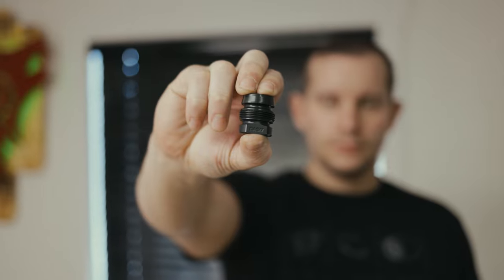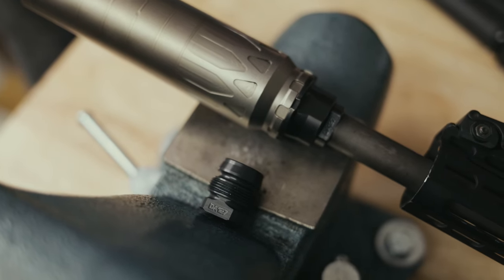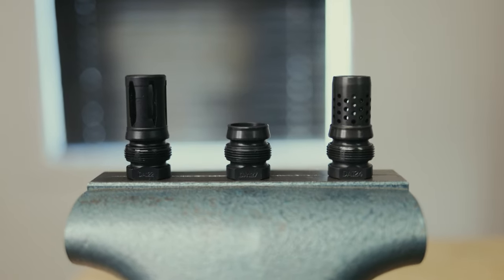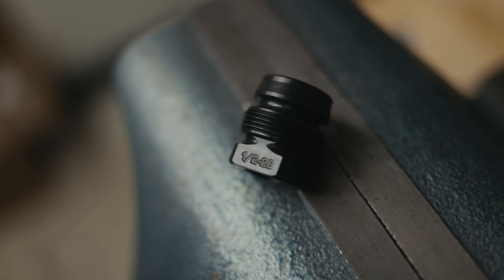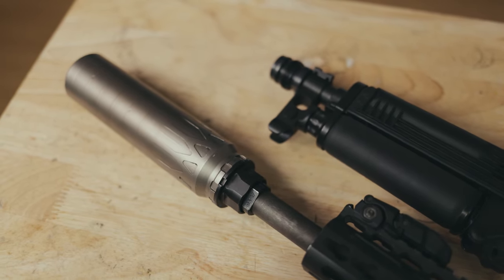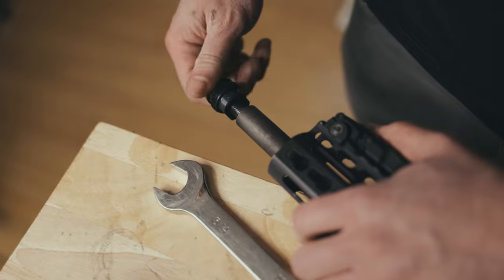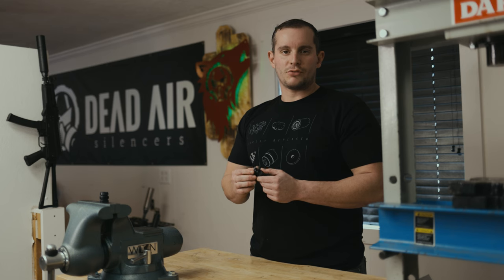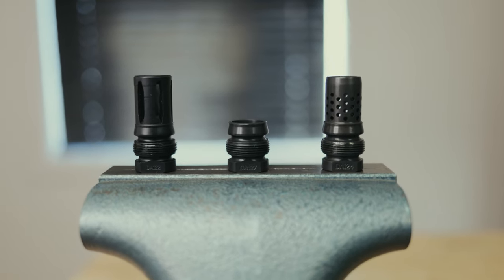NEW Xeno Xero from Dead Air Silencers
The Xeno Xero threaded taper mount is a muzzle device that gives you a lightweight mounting option offering non-negotiable repeatability and a solid return to zero for all users. All this while still delivering the durability you’ve come to expect from a Dead Air mount. The shorter size decreases its entrance into the blast chamber, maximizing sound performance and minimizing overall weight. The Xeno Xero is compatible with Dead Air Xeno Adapters.